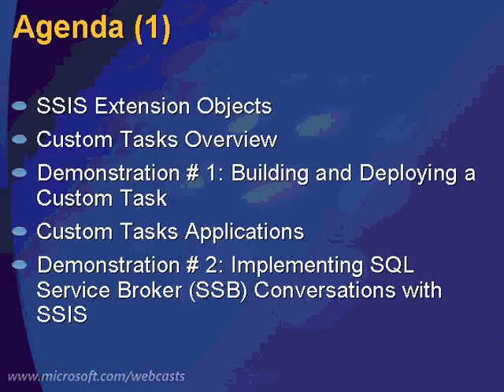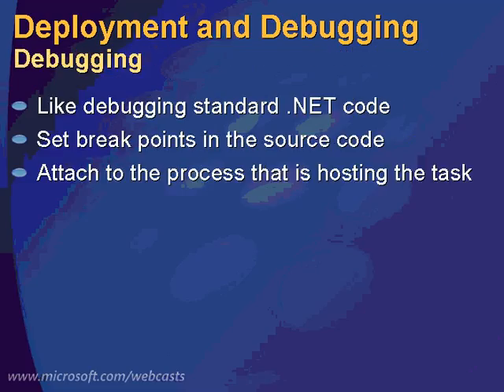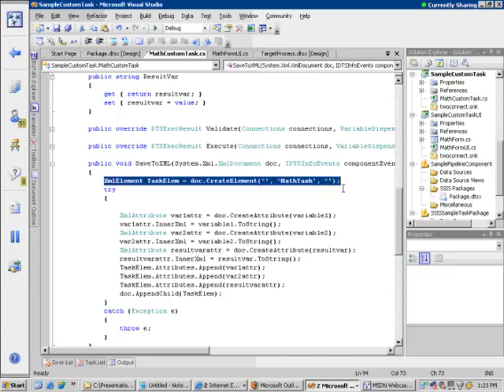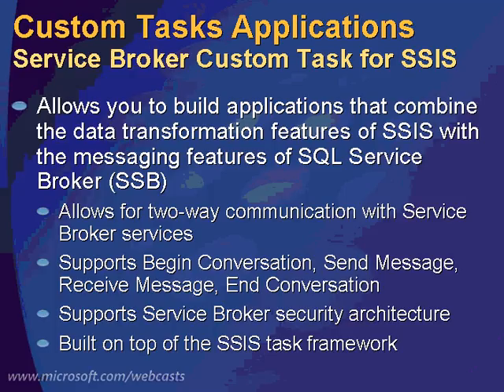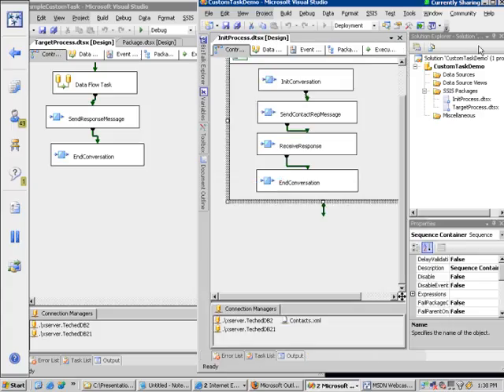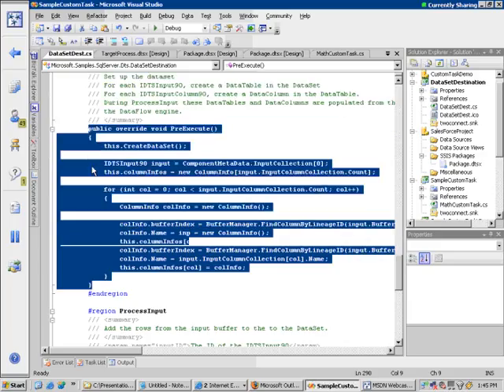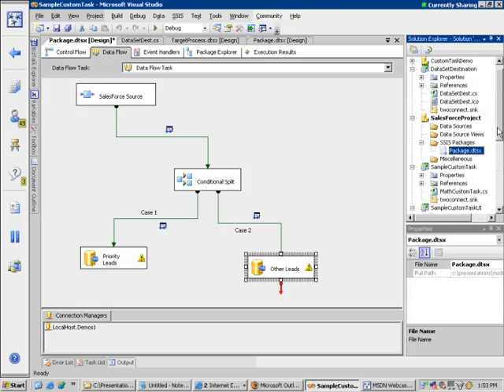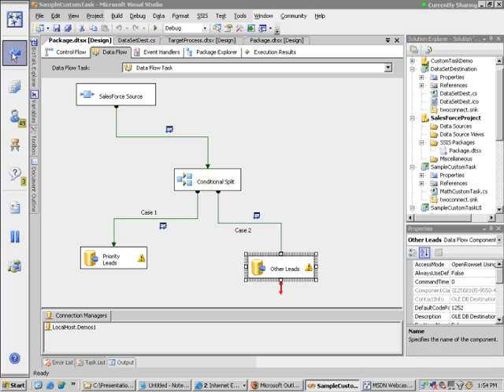MSDN Webcast Extending SQL Server Integration Services Through Custom Tasks Level 200